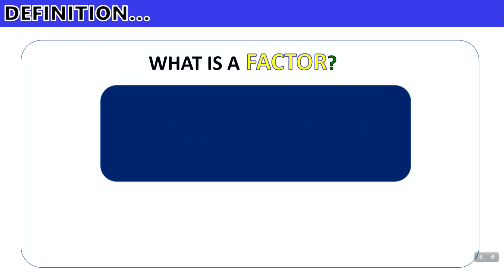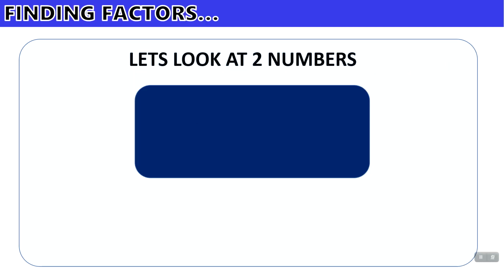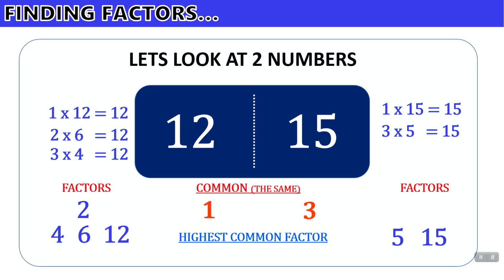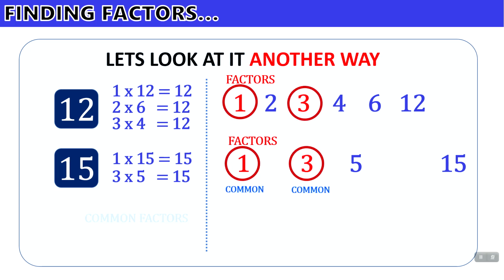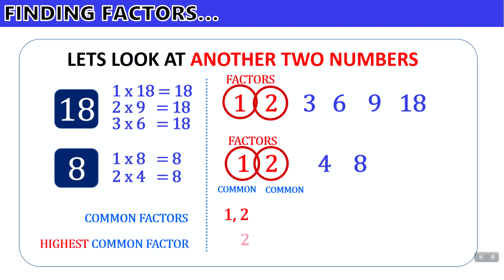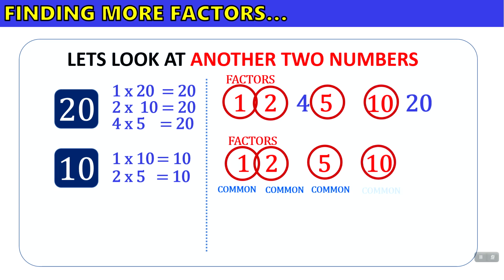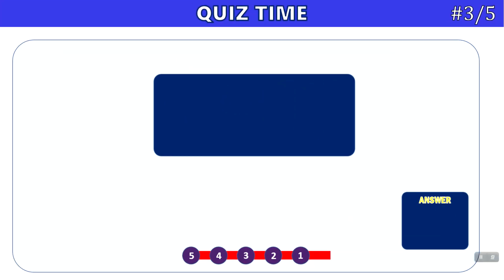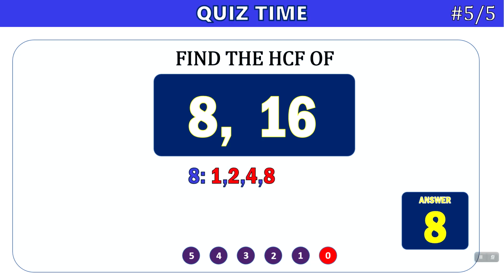Number -- Finding the Highest Common Factor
Learn how to:
1. Take two numbers and list their factors
2. Find common factors
3. Find the Highest Common Factor (HCF)